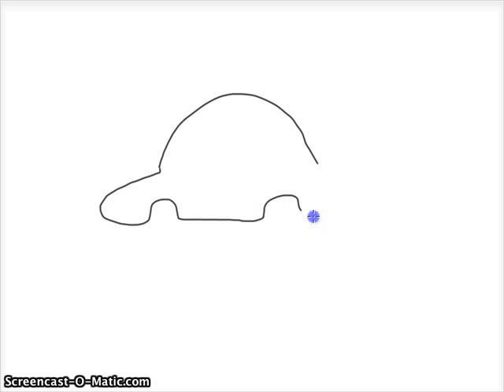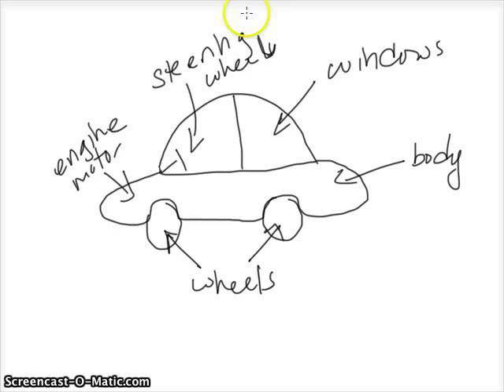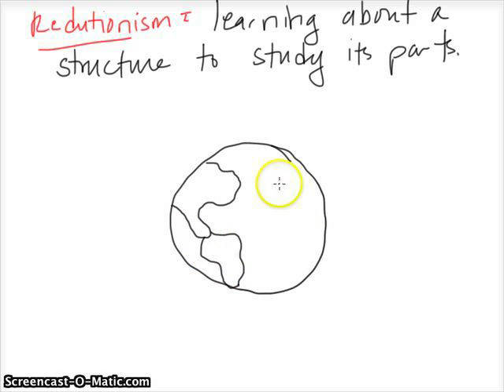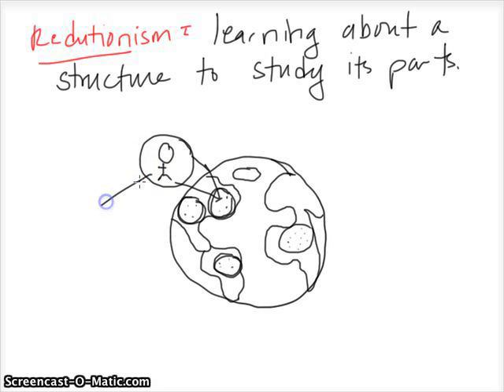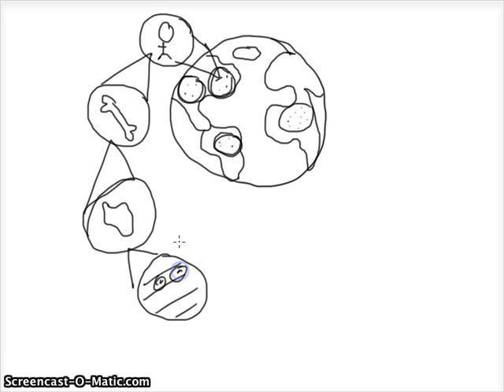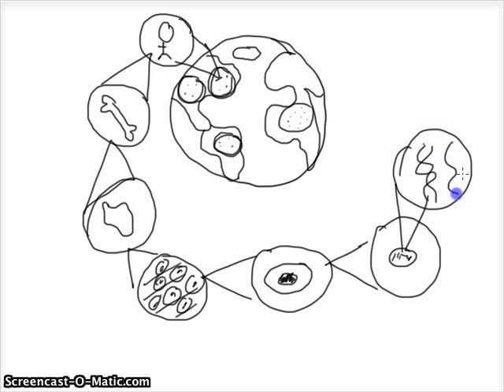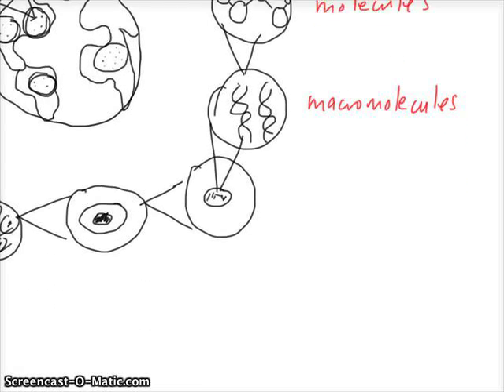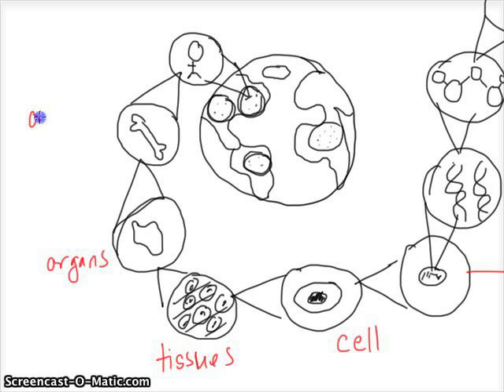Biological Organization (Part 1)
In order to understand the organization of life from its smallest unit to its largest, we have to determine its parts. In this video, you will learn the hierarchy of biological organization.